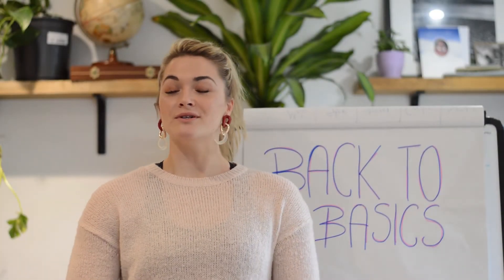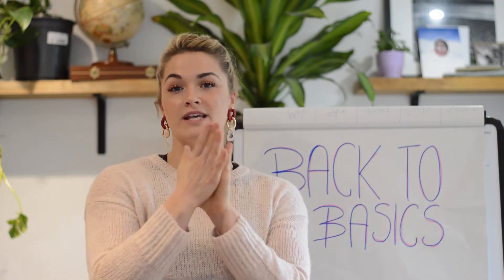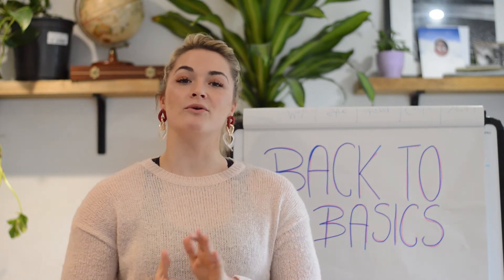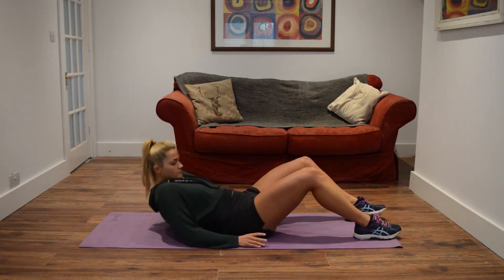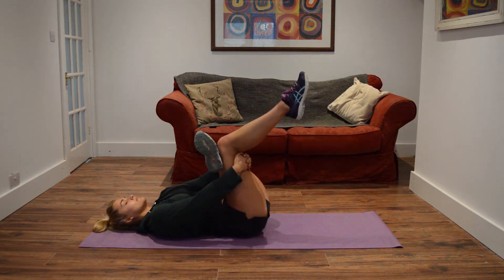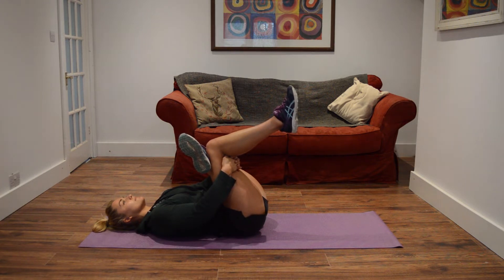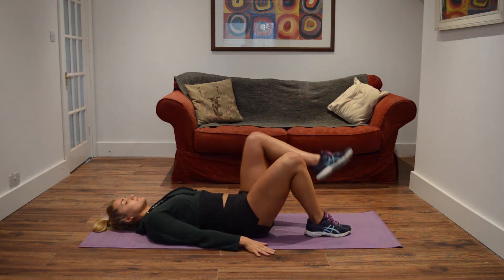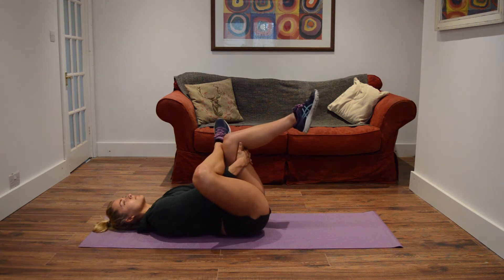How to stretch your Piriformis muscle properly!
Today's Back to Basics video demonstrates how to properly stretch through your piriformis muscle which can cause pain and tenderness around the pelvis and lower back.

Dysfunction of this muscle can causes tightness across the buttocks, lower back pain and radiations into the back of the legs.